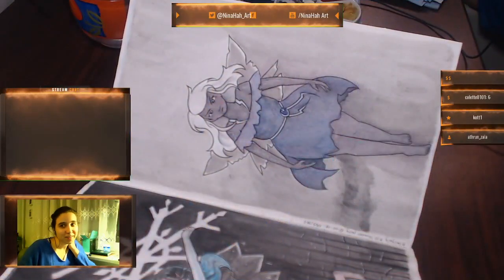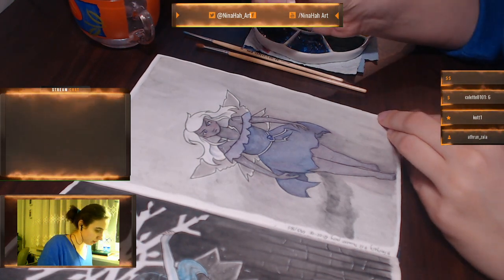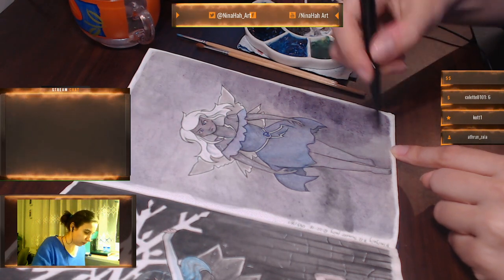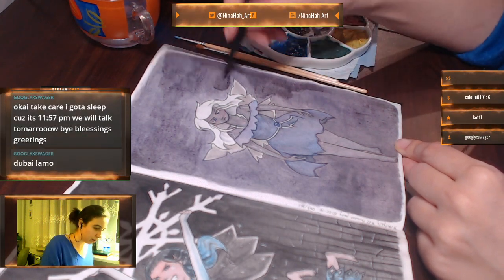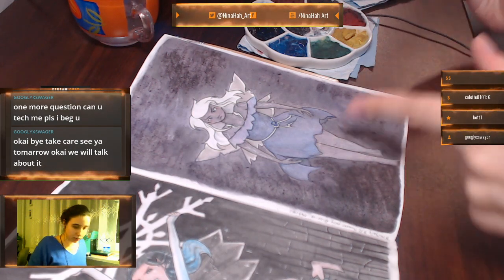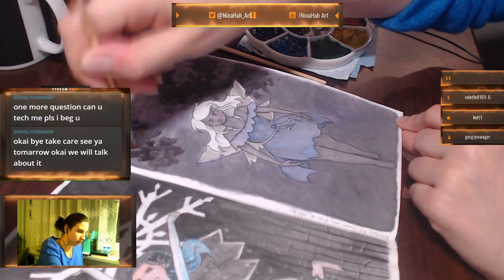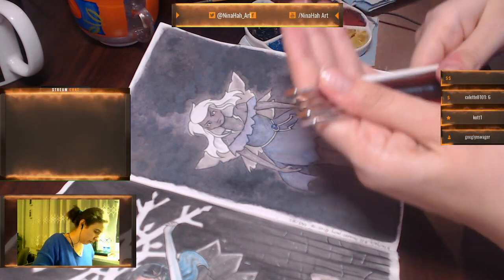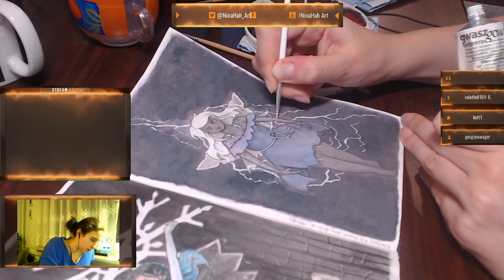Talking about composition and backgrounds for 2 hours straight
Streamed 2021/02/13

The title is self-explanatory.

I also make webcomics:

Addie and Nest doesn't have it easy.
Bullies, dropping grades and ever-growing expectations have left them jaded and hopless for the better tomorrow.
Is one promise enough to prove them that it's never too late to change their lives?

Want to read something short, sweet and finished?
Two troubled teens are trying to get in the garage band.
The catch? There is only one place aaaand you might need to relive your trauma on the way.